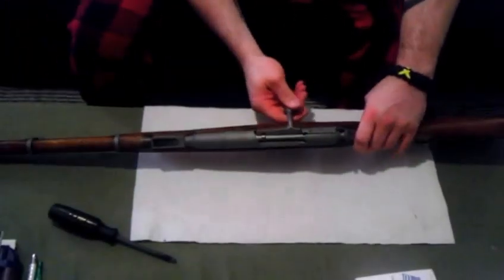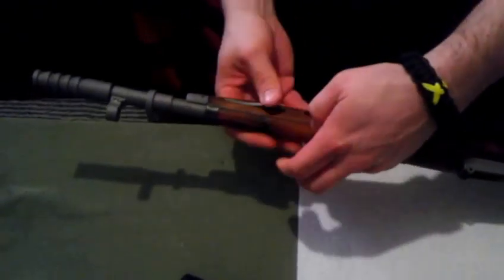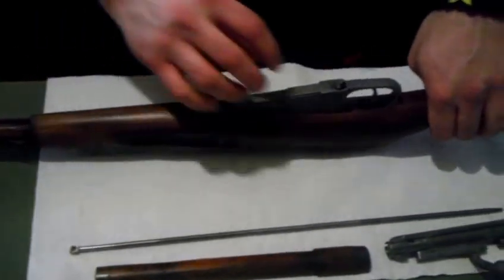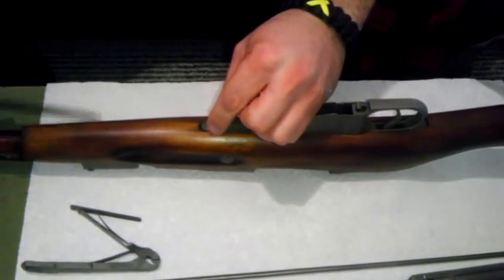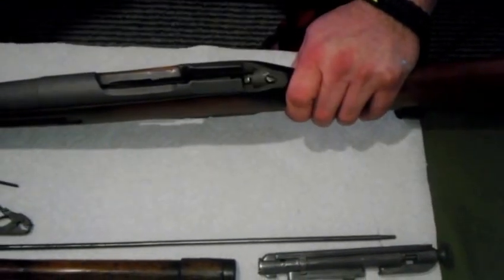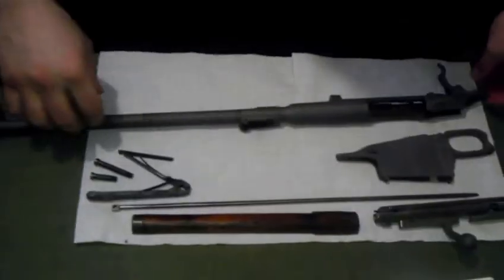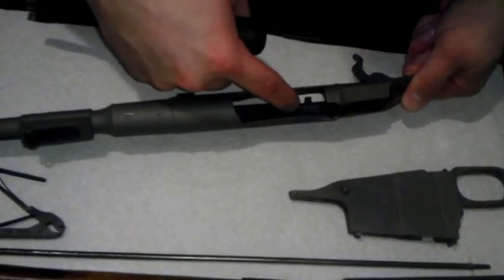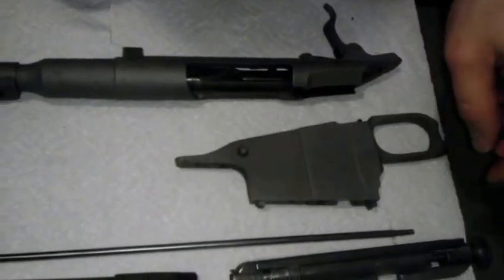Quick Mosin Nagant Field Strip Disassembly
A short video on a Mosin break down. It is very quick and simple. This video does not cover the bolt disassembly. I got this rifle as you see it. I will blue the steel to keep it from rusting.

ALWAYS follow the four gun safety rules:
1) Treat every gun as if it is loaded.
2) Never point the muzzle at anything you do not wish to destroy.
3) Keep your finger off the trigger until your sights are on target and you are ready to shoot.
4) Always know your target and what is behind it.